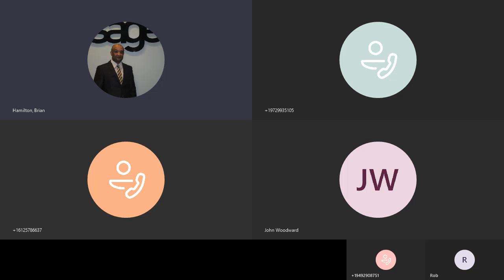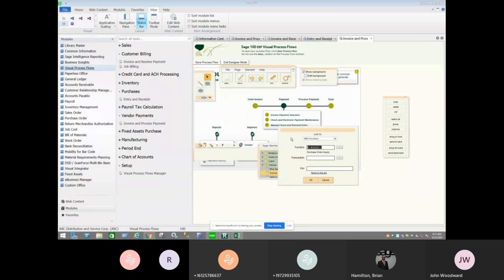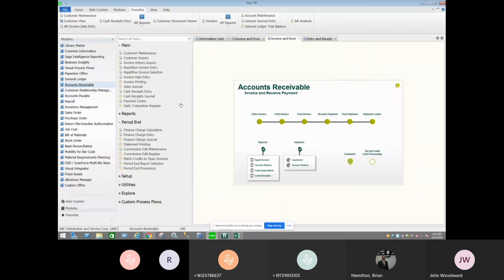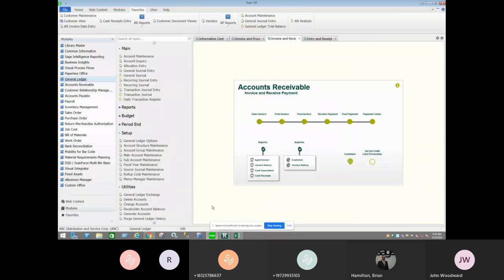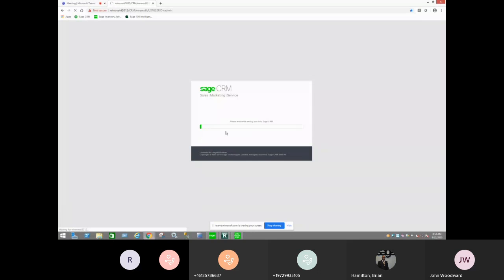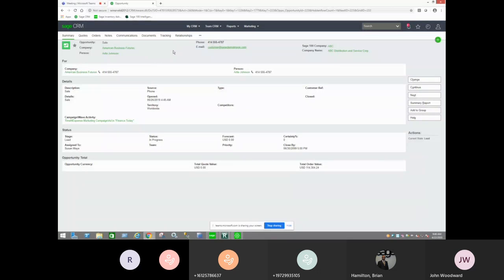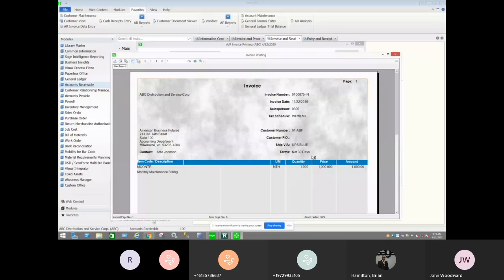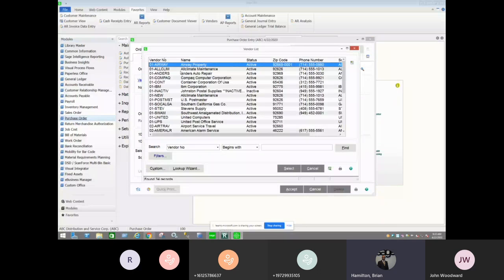Sage 100cloud solution presentation for Cyberlink ASP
Sage 100cloud Financials solution presentation for Cyberlink ASP